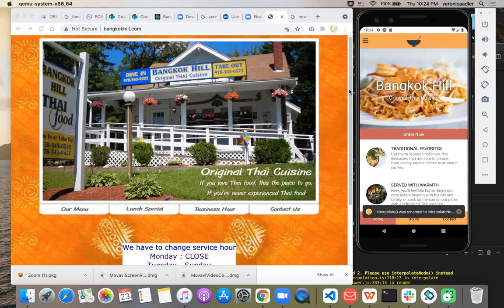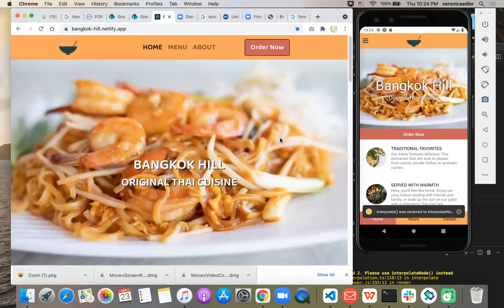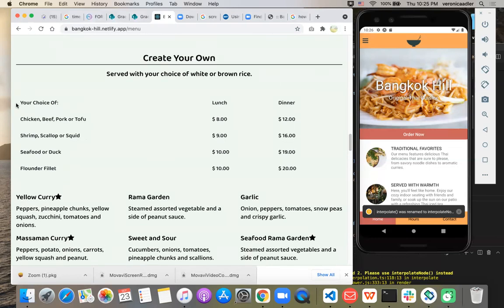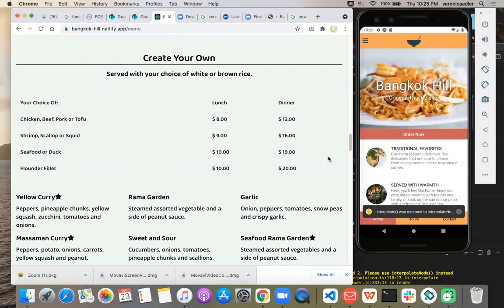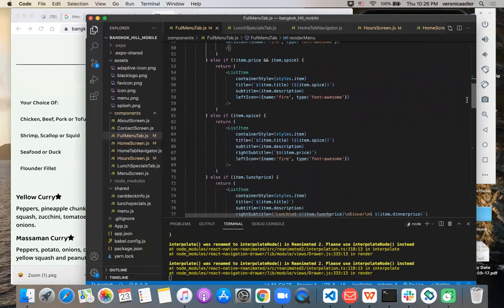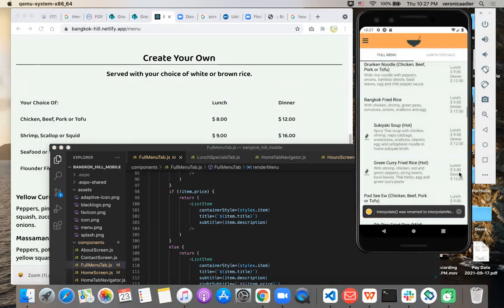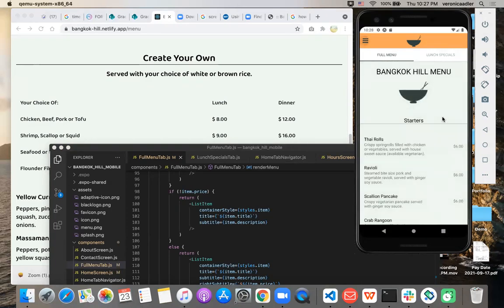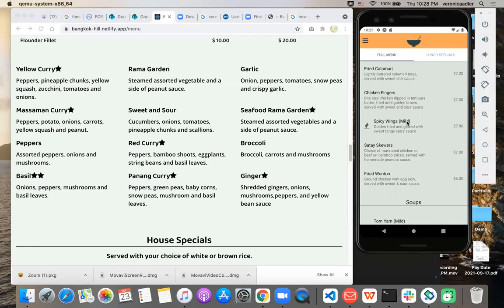Nucamp Student Portfolio Project | React served Thai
Veronica Adler | Front-End Developer